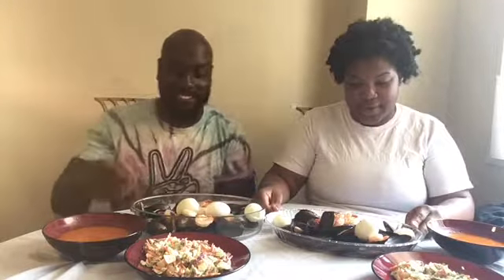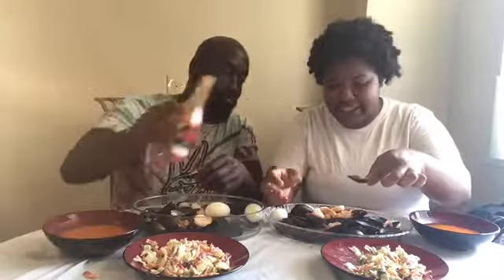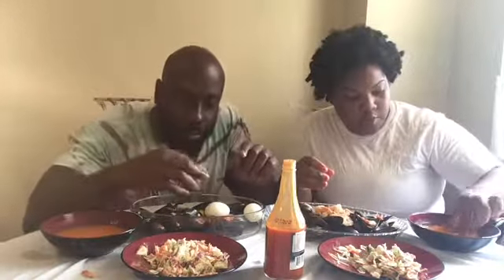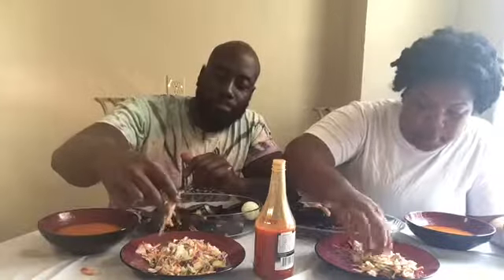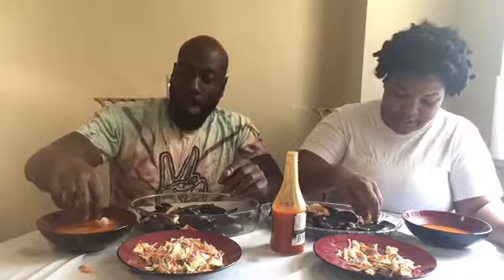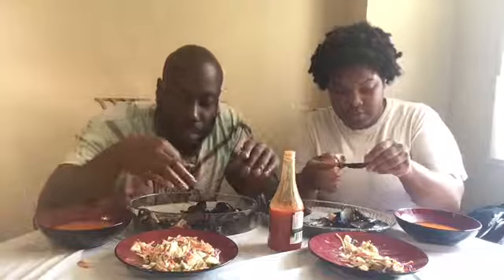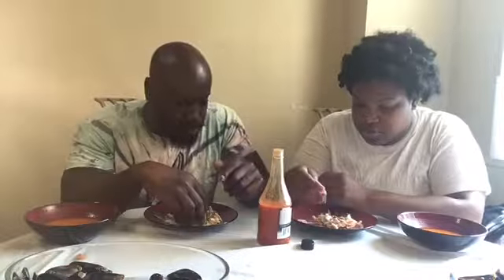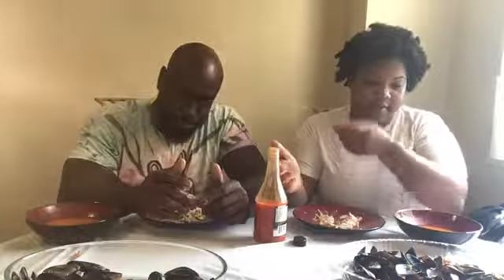BLOVESLIFE NO UTENSILS CHALLENGE | COSLAW + MUSSELS + SHRIMP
Hey Hustlersss we’re back with another video. We wanted to try BLOVESLIFE No Utensil Challenge, and here it is. I hope you enjoy this video.